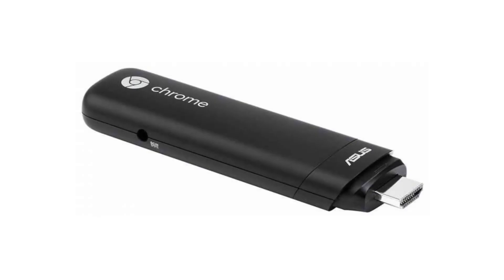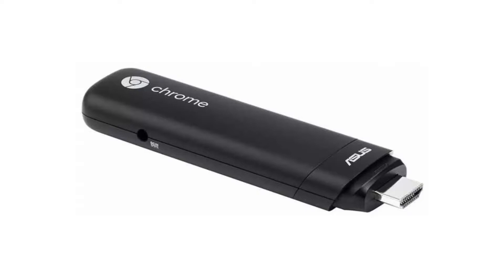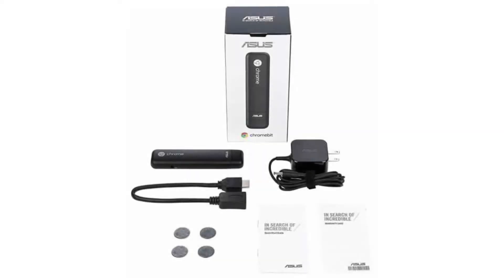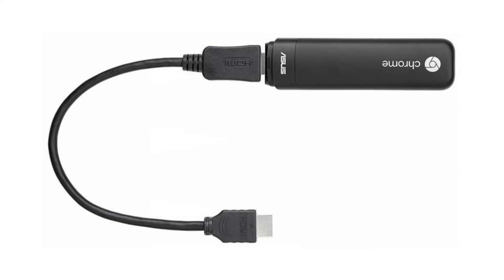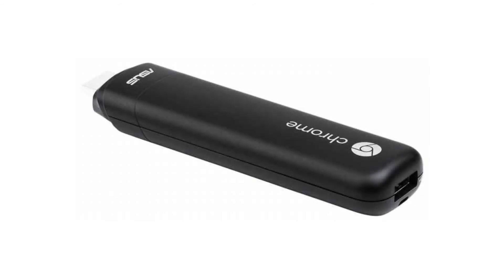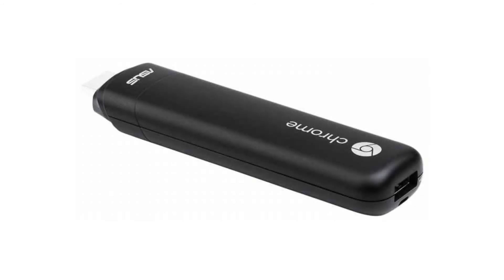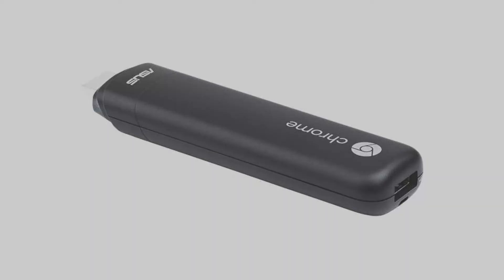ASUS Chromebit CS10 Quick Facts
In this video, we are looking at the ASUS Chromebit CS10.